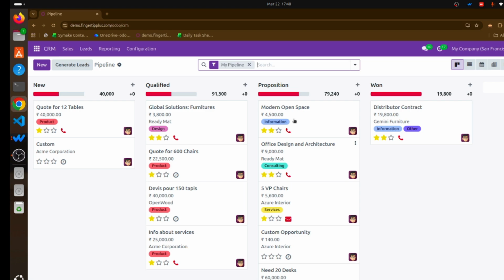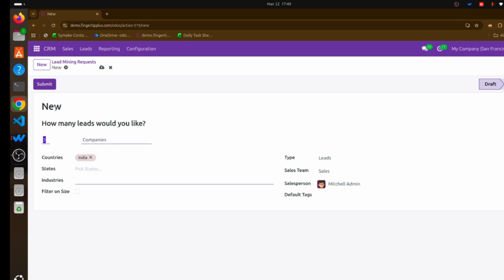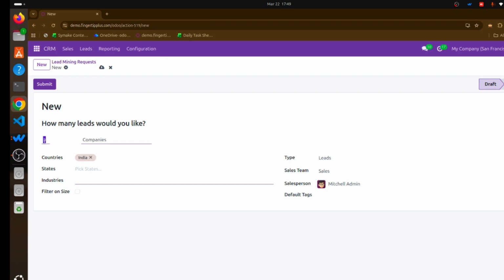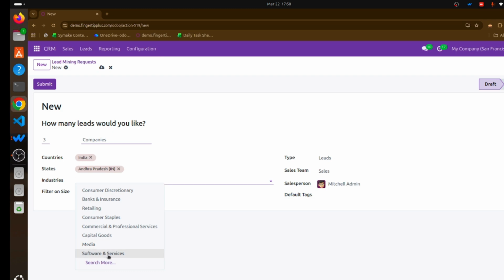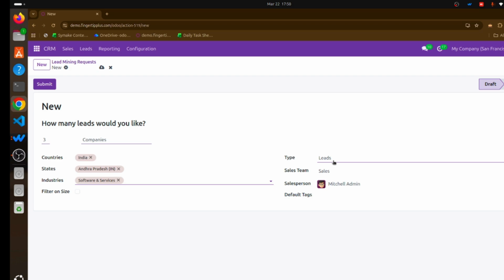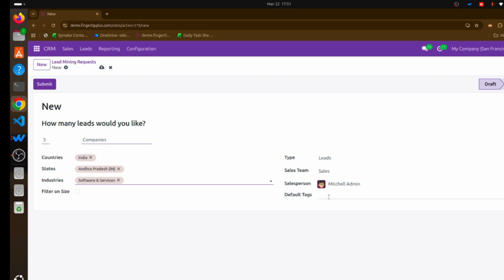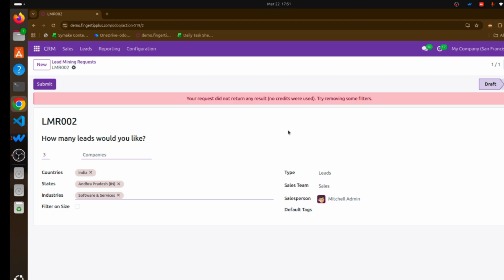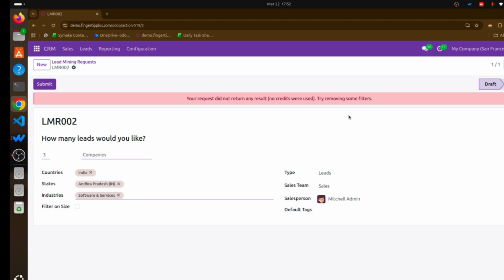Lead Mining Requests Explained in Odoo 18 | Odoo 18 CRM Tutorials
In this video, we dive deep into the Odoo 18 CRM module to help you streamline your sales process, manage leads effectively, and turn more conversations into predictable conversions.

This tutorial is part of our comprehensive training series on Odoo CRM, where we break down complex enterprise concepts into simple, practical lessons for beginners, professionals, and business owners alike.

📌In this Odoo 18 CRM tutorial, we cover:
✔ Navigating and customizing the CRM interface to fit your business
✔ Step-by-step lead assignment, tracking, and pipeline management
✔ Automating daily sales activities and follow-ups to save time
✔ Practical business use cases for seamless CRM workflows
✔ Best practices for increasing your win rate and revenue visibility

🎯This video is ideal for:
✔ Odoo beginners & functional consultants
✔ Business owners & Founders scaling their operations
✔ Sales managers & Account Executives
✔ CRM implementation professionals